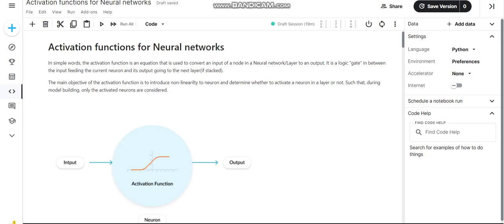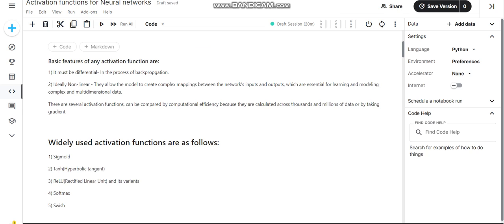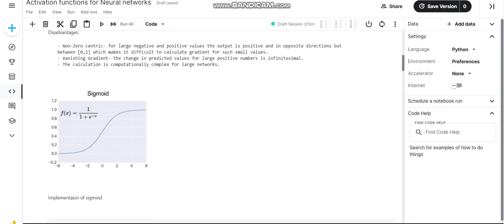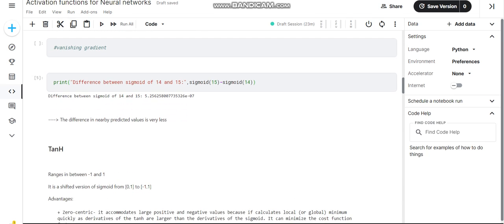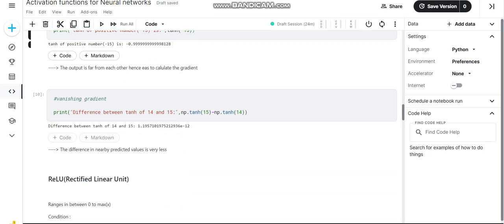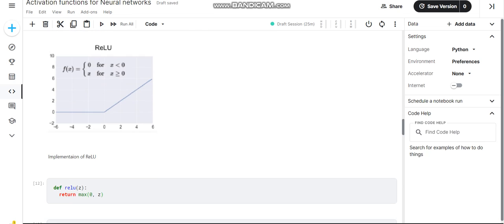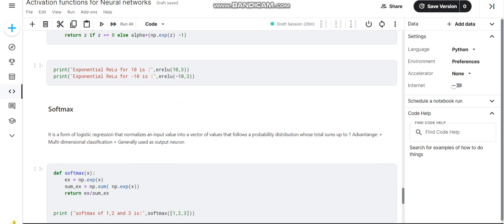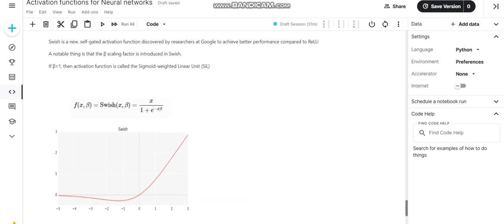Activation functions and their advantages..